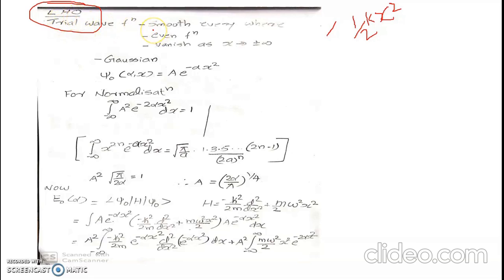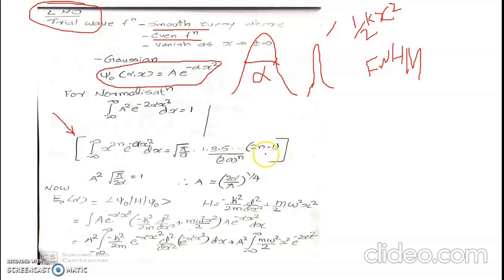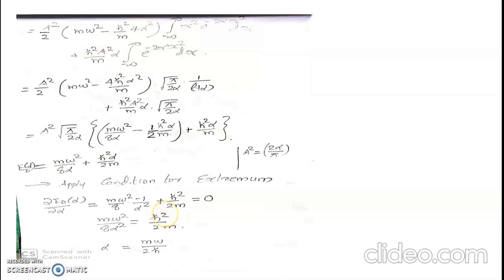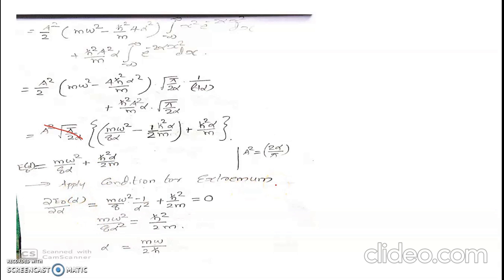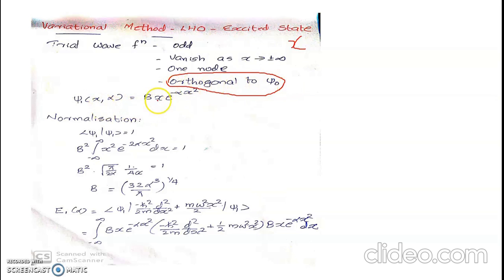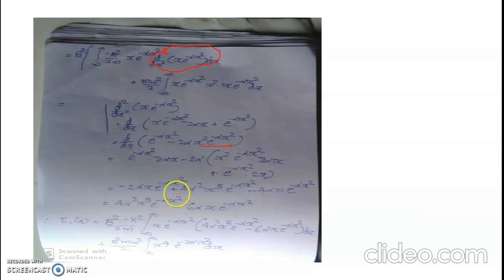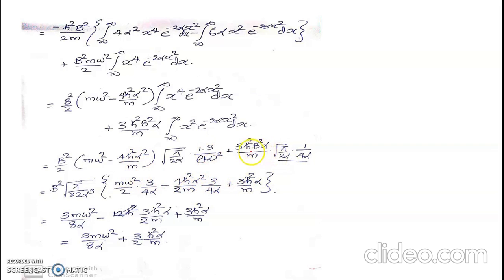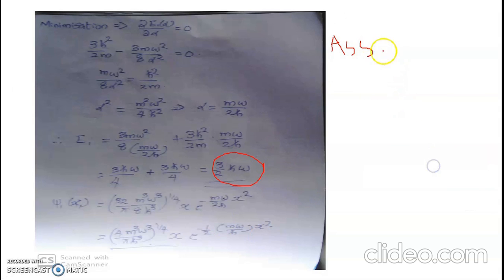Variational Method - Applications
Applications of Variational Method - Linear Harmonic Oscillator